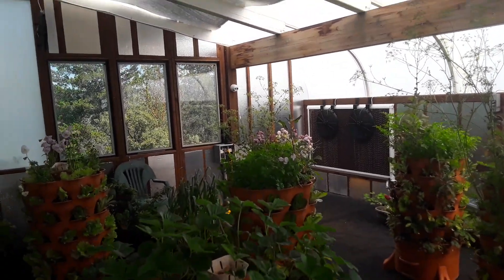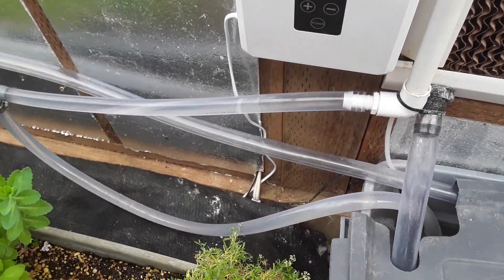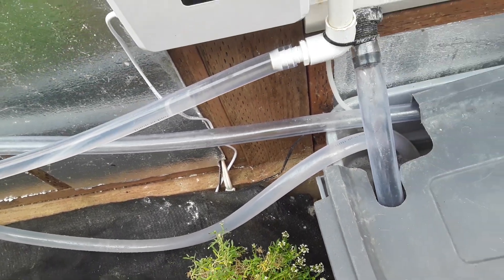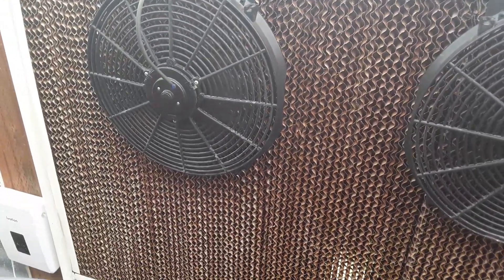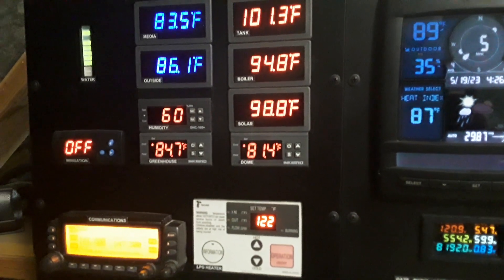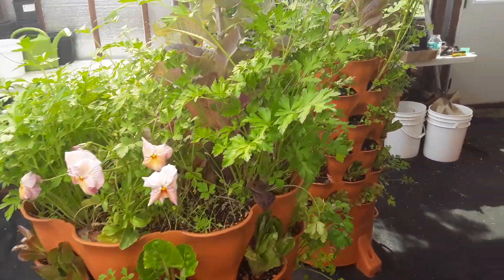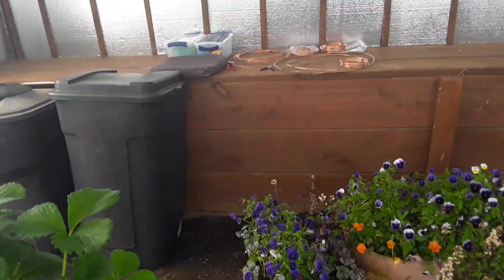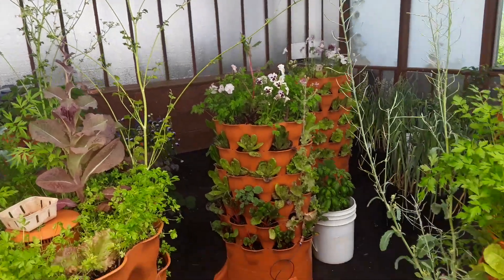Greenhouse Tour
This 20x20 greenhouse is using Solexx poly-carbonate which defuses the light.   In the summer using a 40% shade cloth.   The silver panels on the wall are insulation and reflect light.   The vermicomposting towers have worms in the center column to feed the plants.   The wet walls have 2 solar 12V powered fans each and the back wall has 5 exhaust fans to draw the cool air in and exhaust the hot out.   I've added an ozonator to the wet wall water to help reduce algae build up.  During the day we play music to the plants.  Everything is controlled and monitored inside the dome on a master control panel.   We are totally off the grid powered by solar.  The next video will show electroculture enhancements to the plant towers.